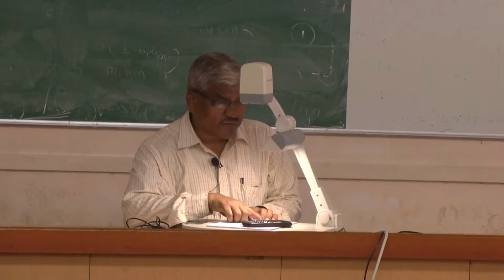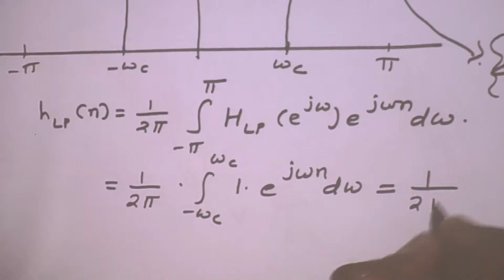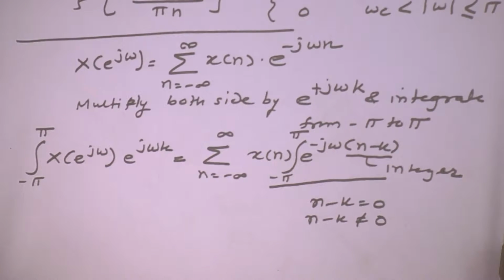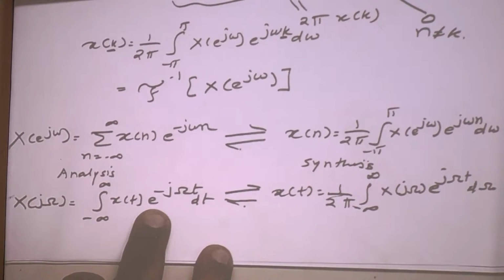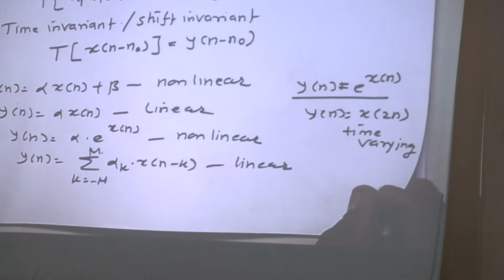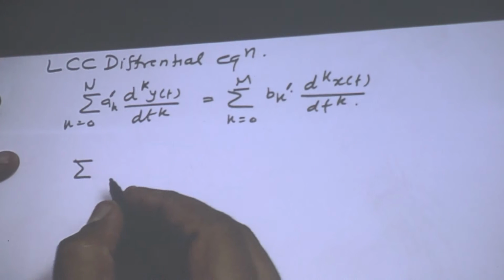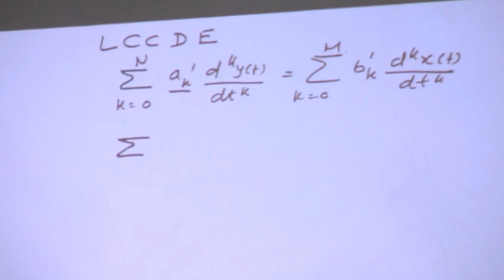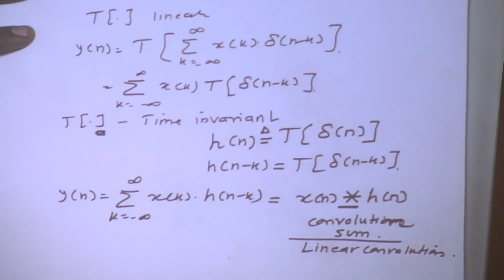signal and systems lect 09